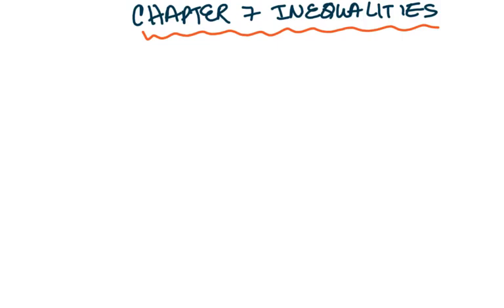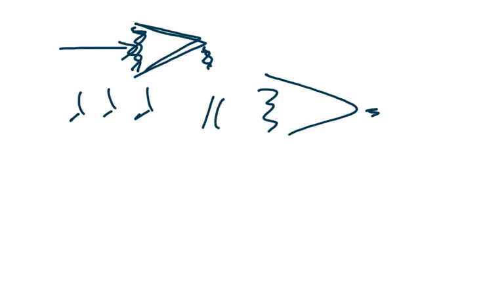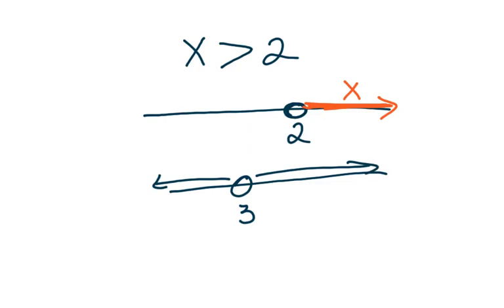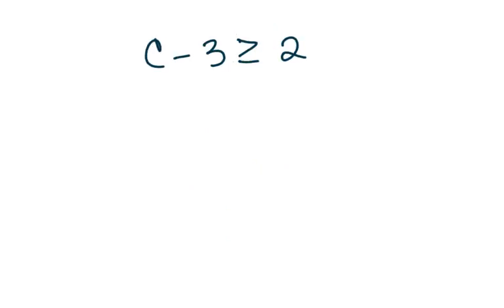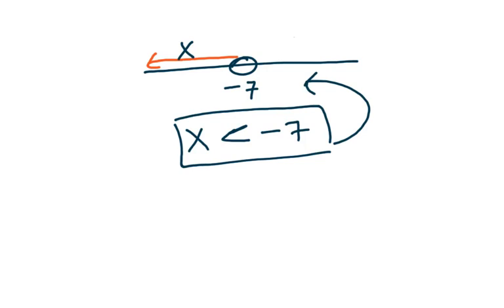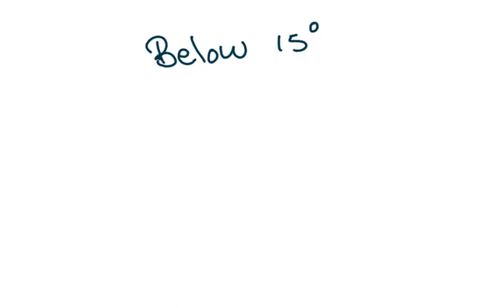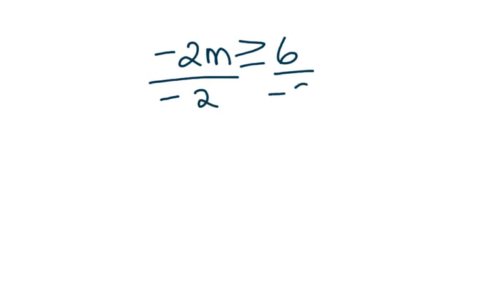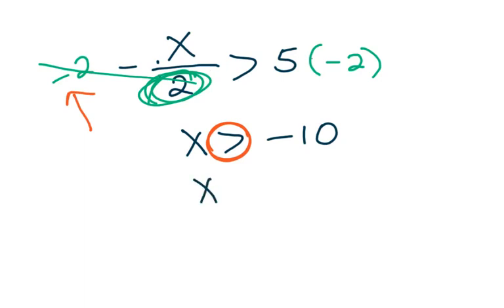Chapter 7 Algebra 1A Inequalities